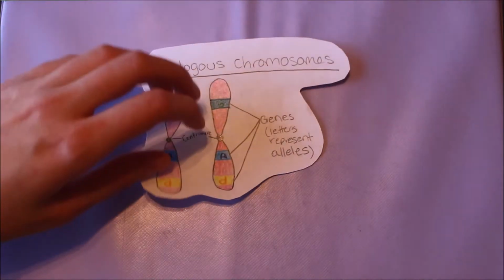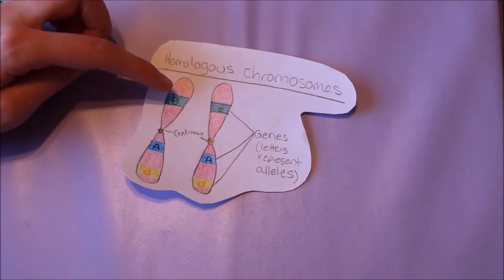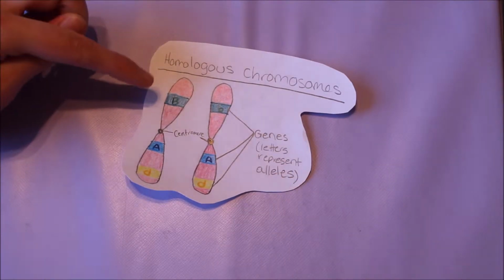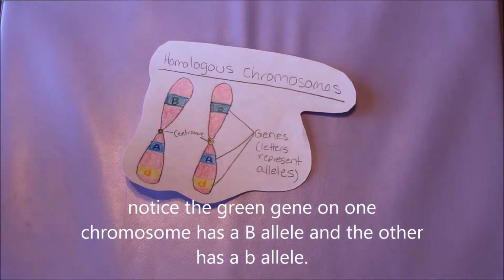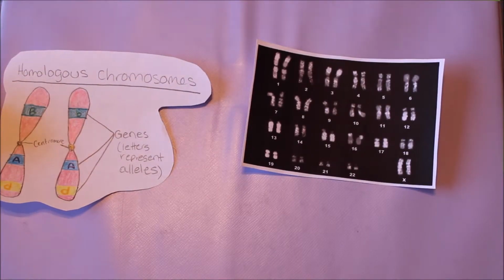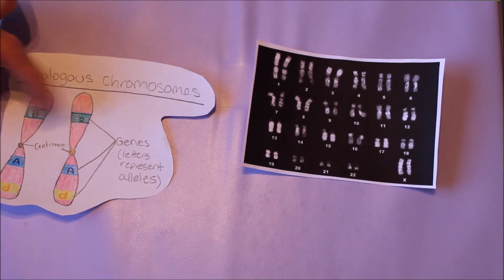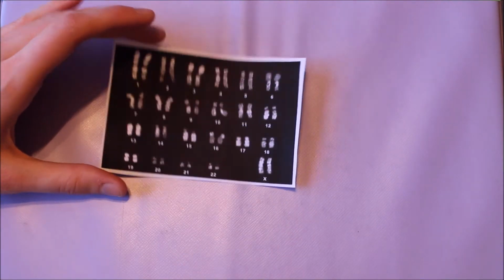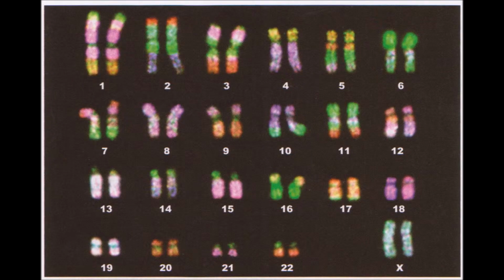Day 2 Chromosome Numbers and Karyotypes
This video is for my flipped classroom Biology 30, for week 11.